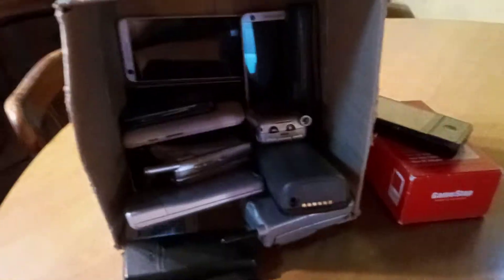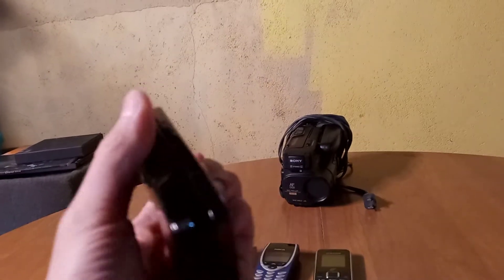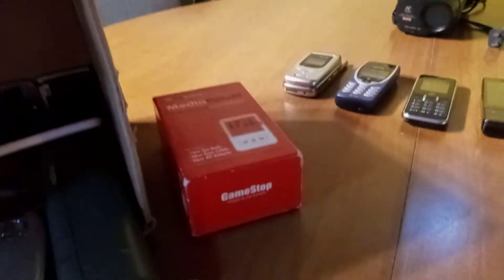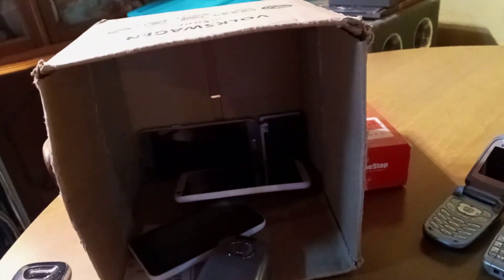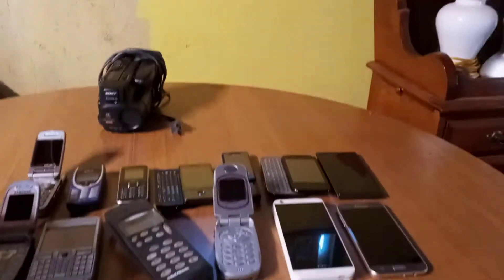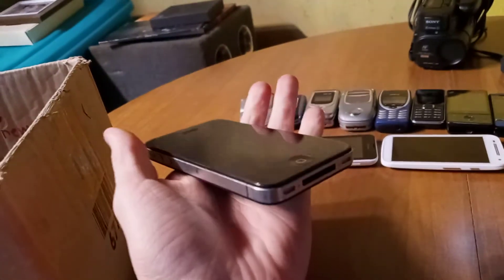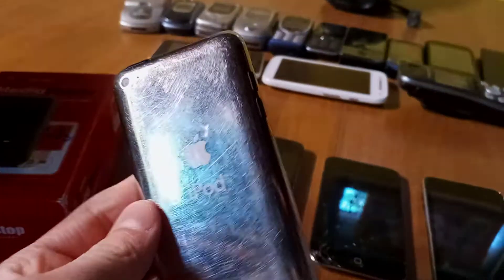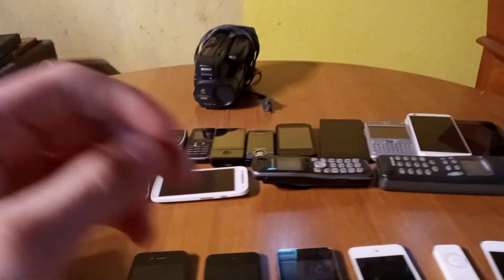My favorite phones in my phone collection from best to worst.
I will not have a intro or outro for now because it needs to be fixed. But otherwise pls 👍 and sub for more vids.
Peace ✌